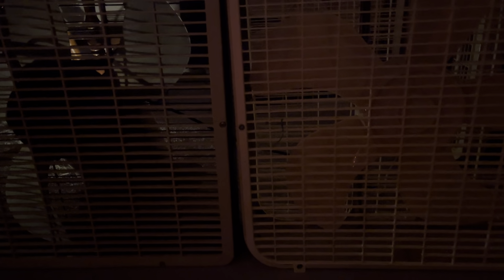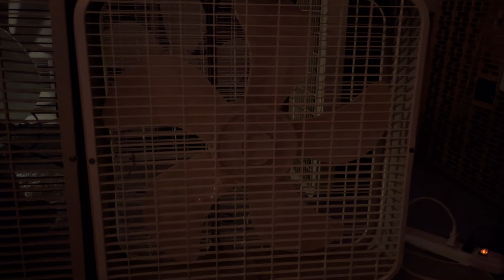-VS- Edison 204011A VS K-223 3rd gen || MUST WATCH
So whats better? A stylish, calming but loud fan, OR a more traditional, quieter but less air flow…

What would you choose??

This is another very interesting VS video, its a good one to watch if your into fan collecting and is bored.